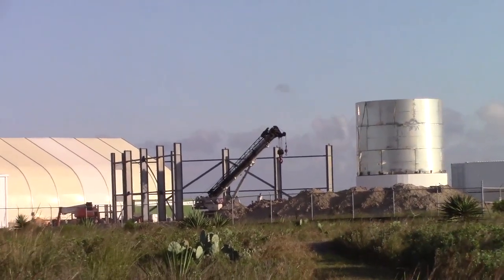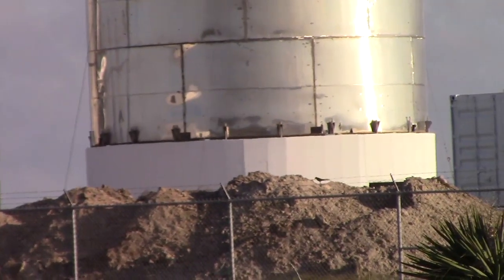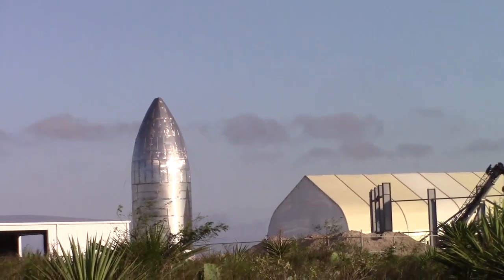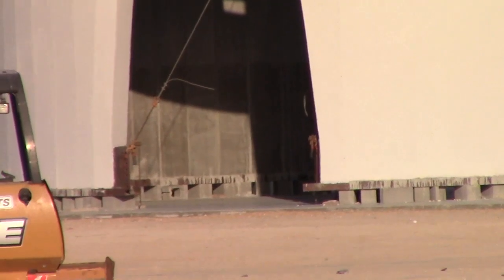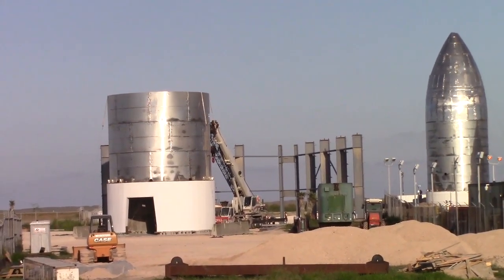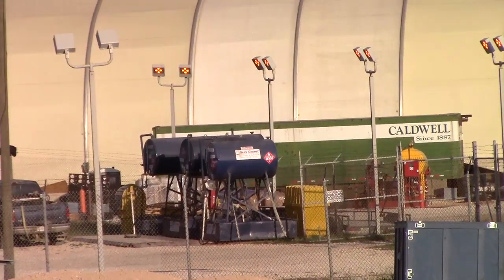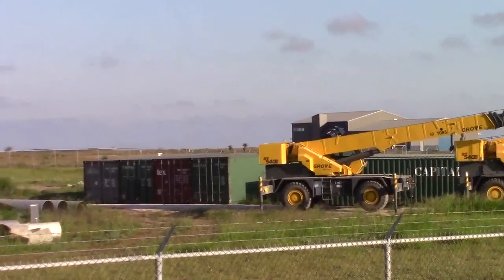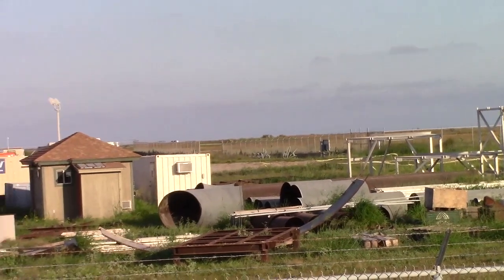SpaceX Prototype Exclusive Look!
An exclusive close up look at SpaceX's Starship prototype facility's work area from the North side or backside on Boca Chica Beach, Texas. June 1, 2019.
Please excuse my faux pas on the 720P resolution.